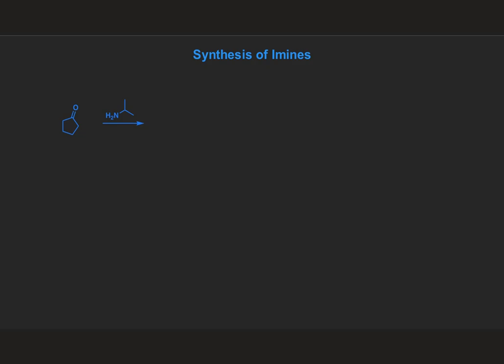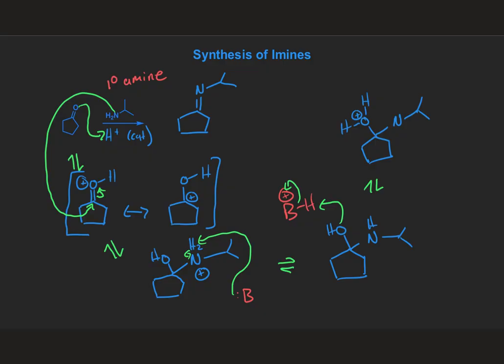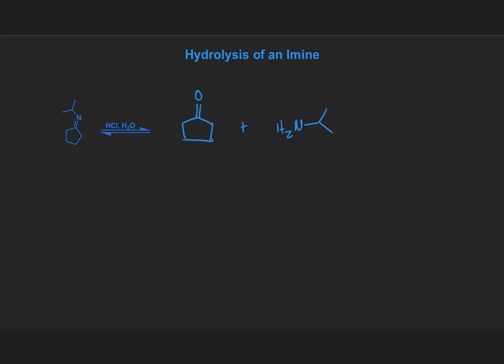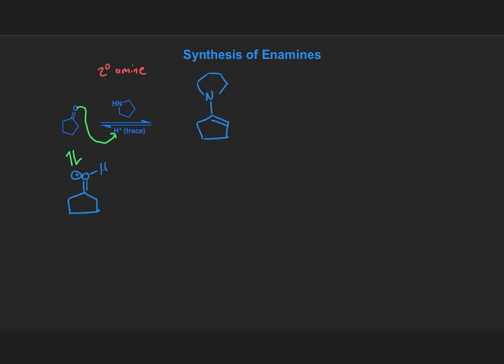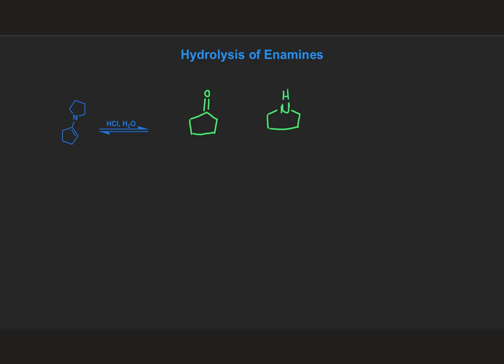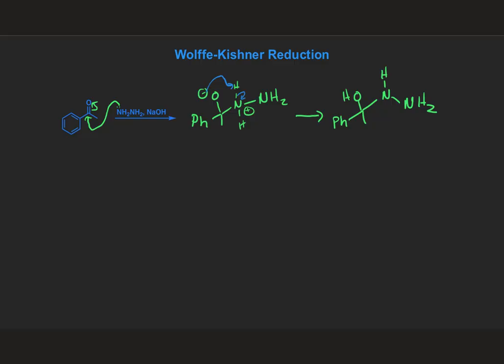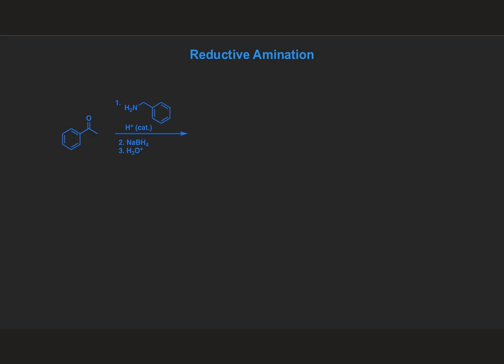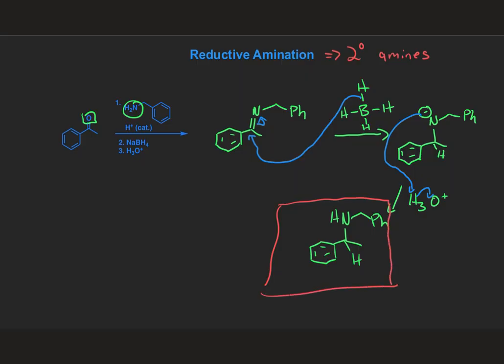Reactions of Carbonyls with amines